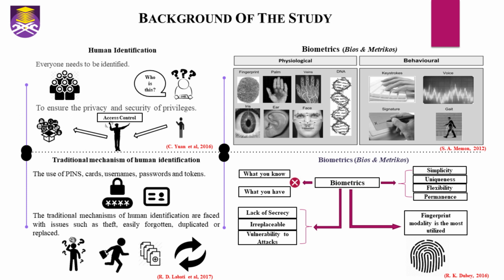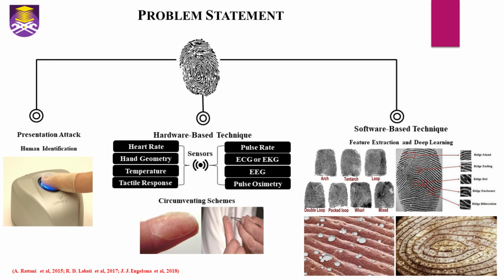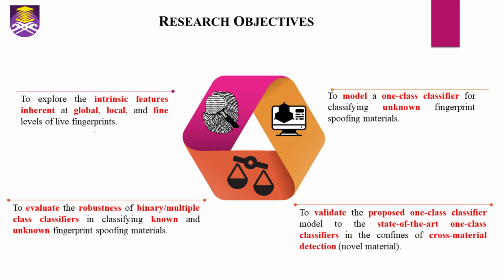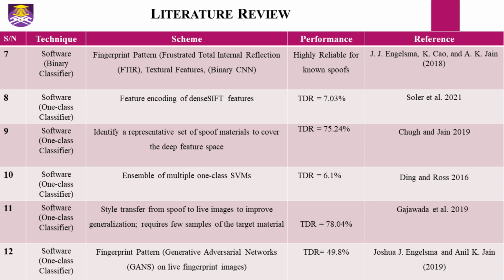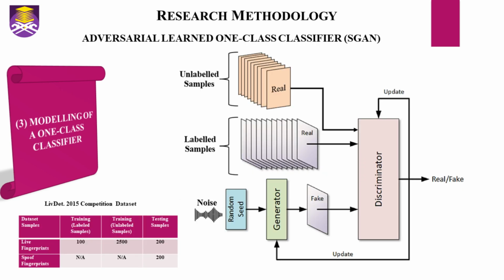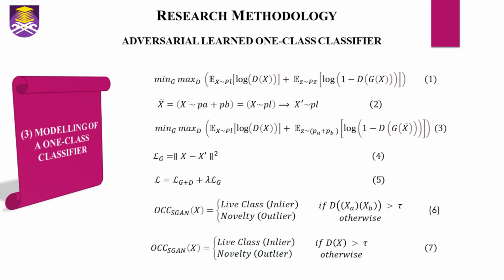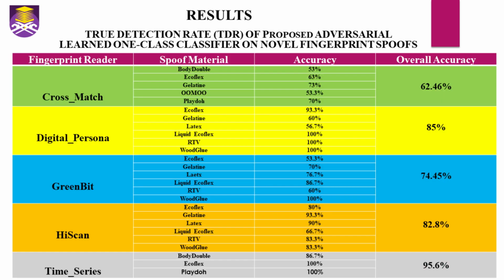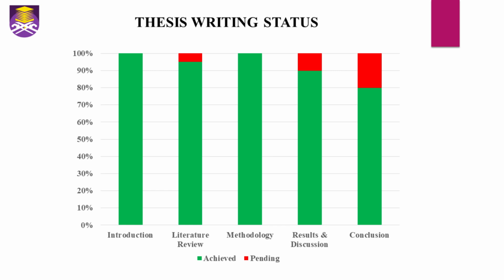LIVE FINGERPRINT GENERALIZATION MODEL